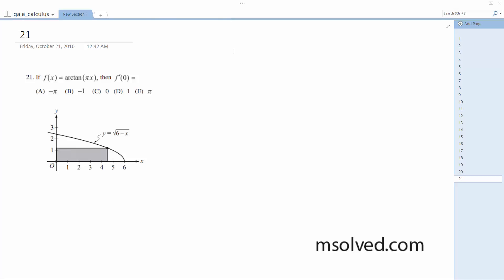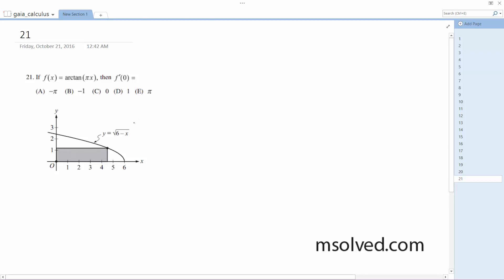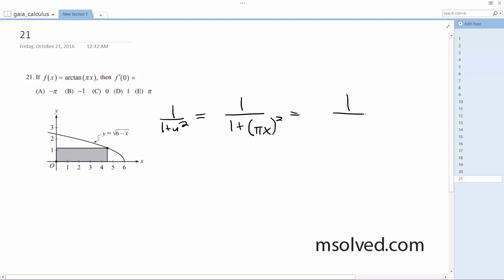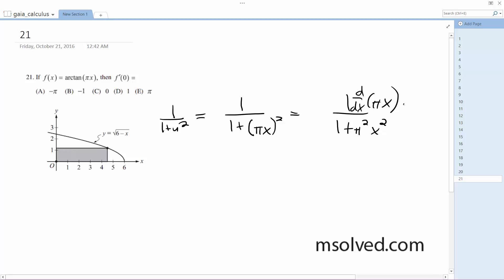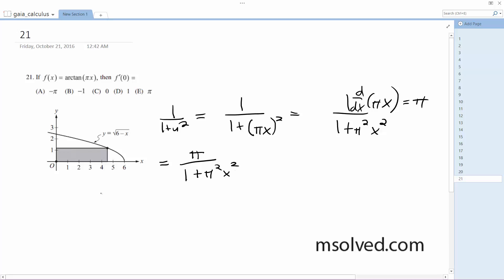If f(x) = arctan(pi * x), then f'(0) =